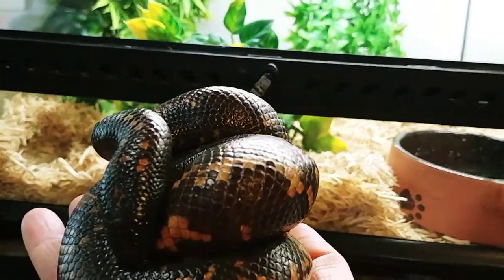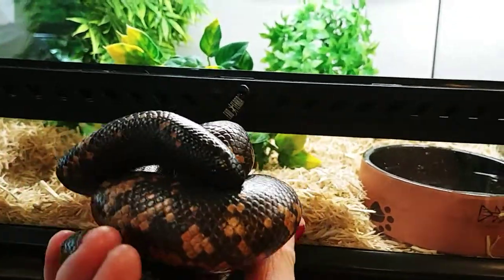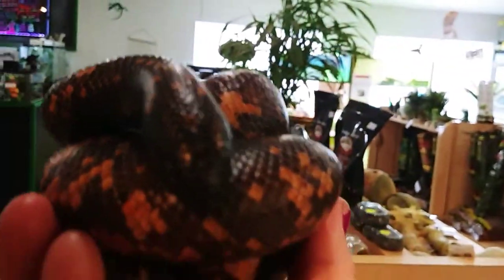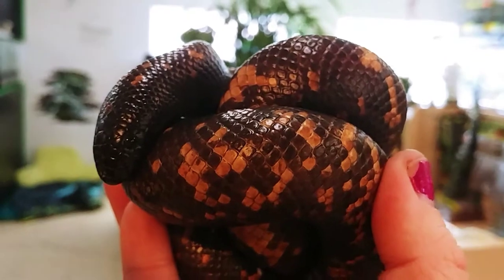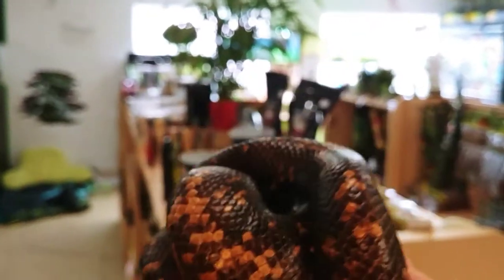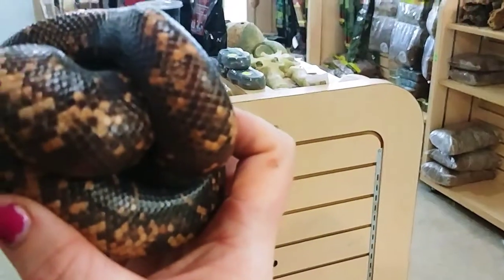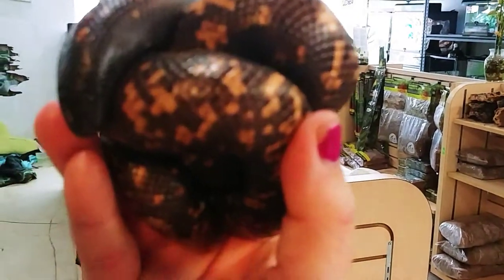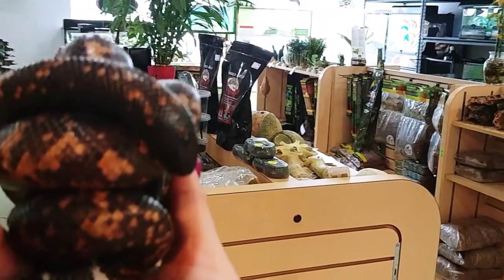Python.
Calabar burrowing python